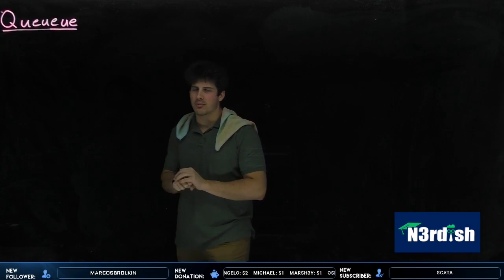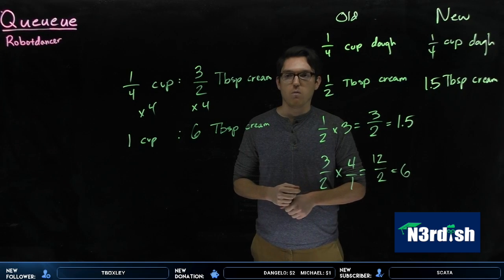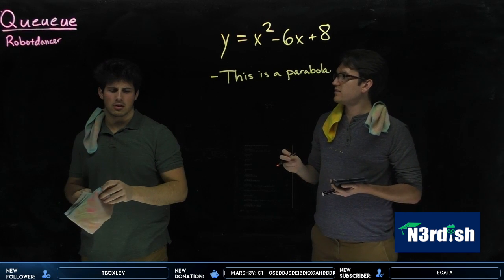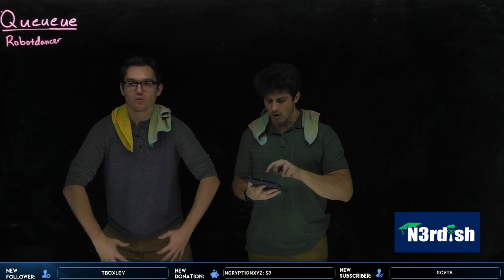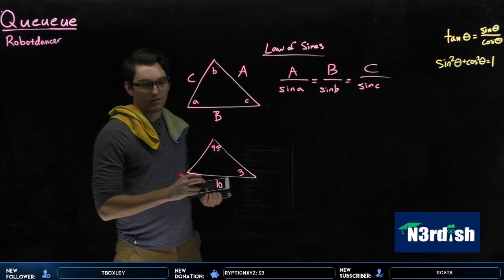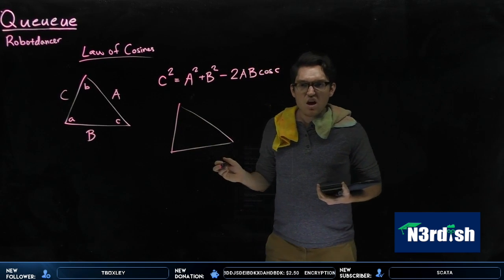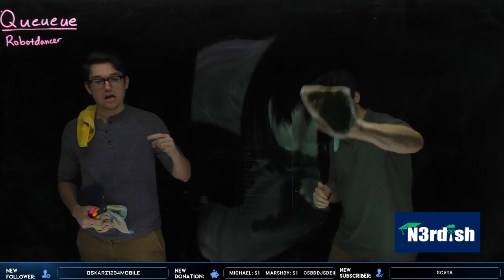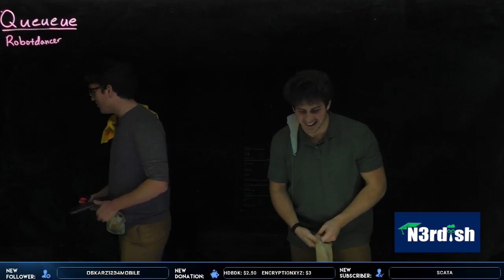Gag Reel: Jan 27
Real grade-A egg bozos.